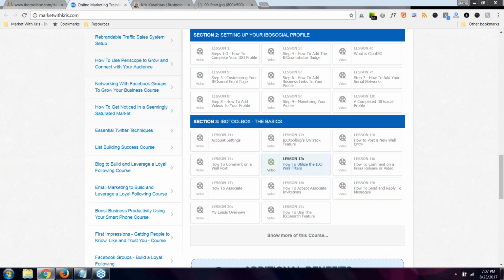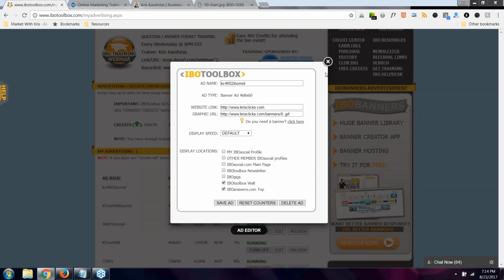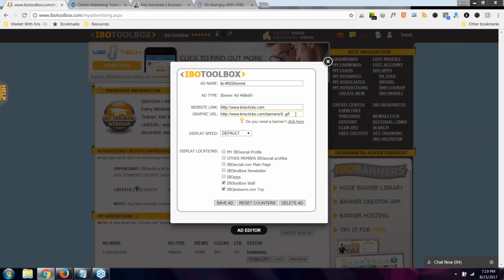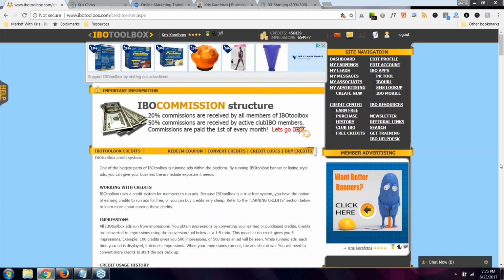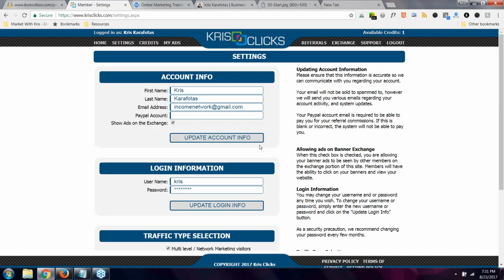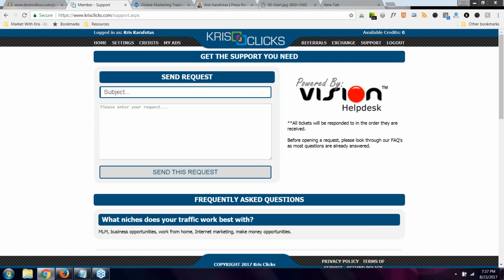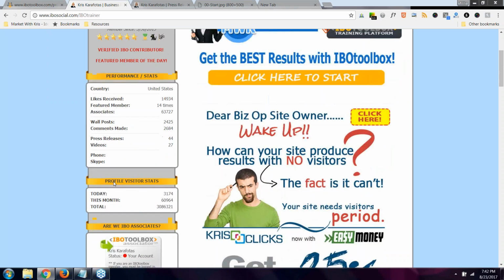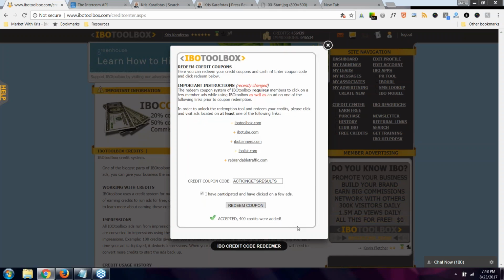2017 08 23 19 01 IBOtoolbox Wednesday Training Webinar